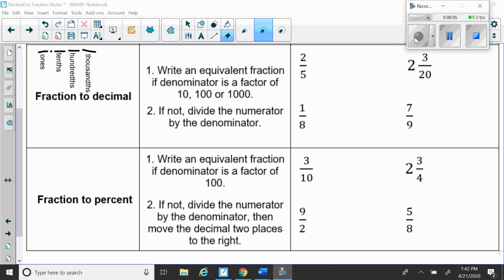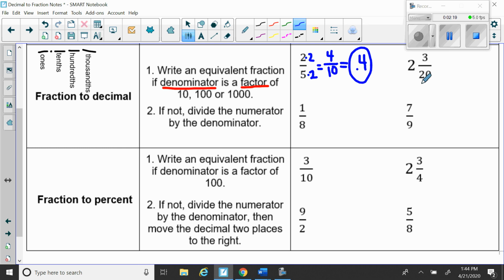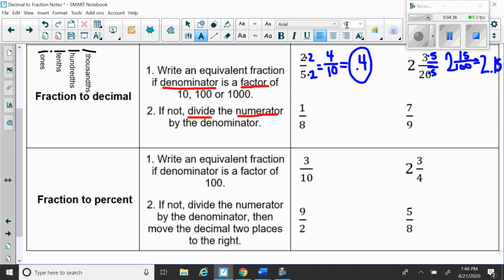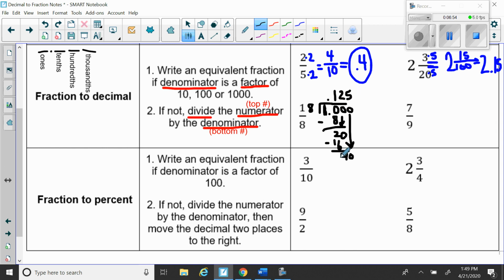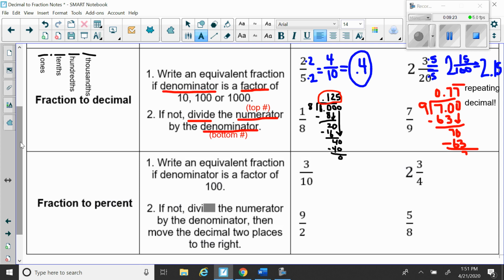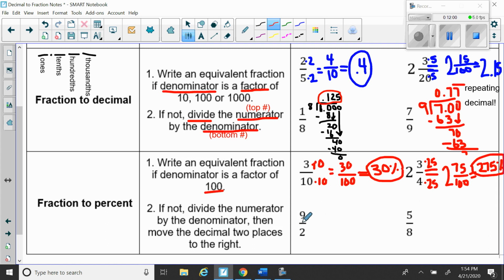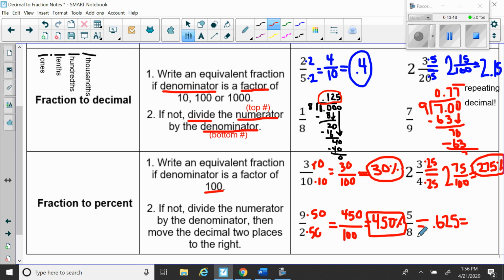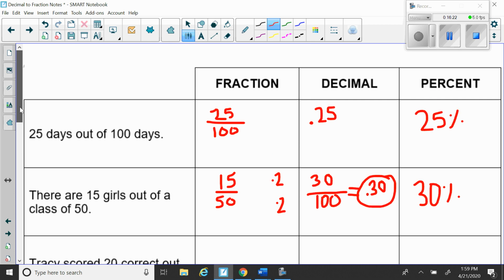Converting Fractions to Decimals and Percent